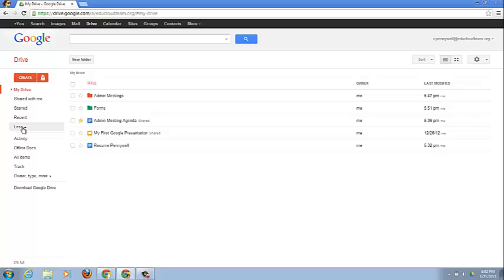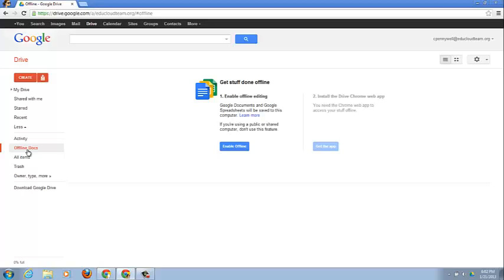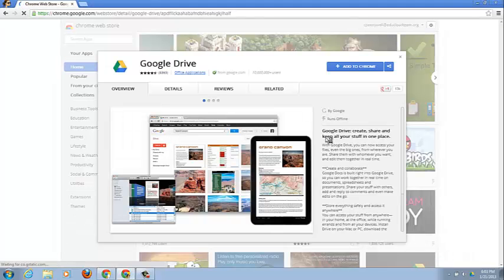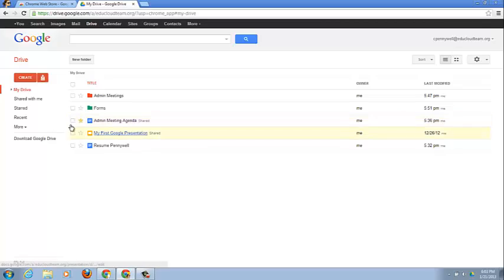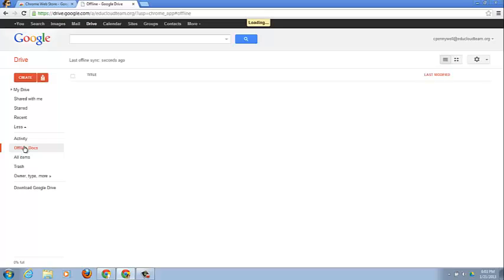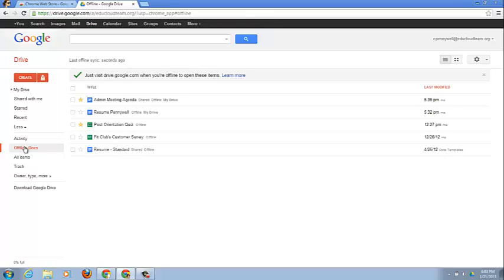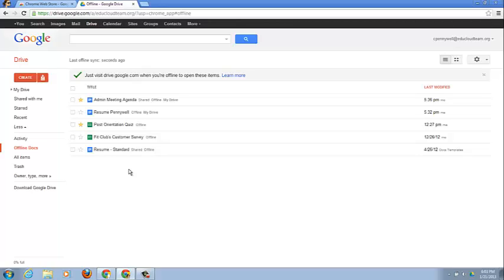Google Drive Set up Offline Access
Google Drive continues to make  advances in offline access.  This video shows you  how to set it up but more editing availability may be present at the  time you watch this  video.